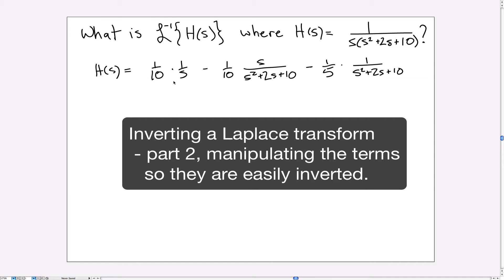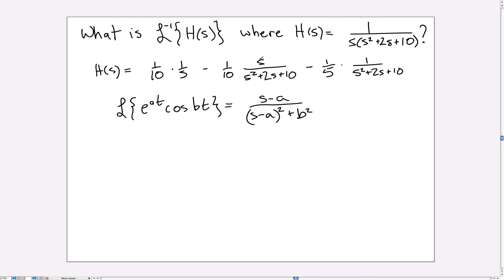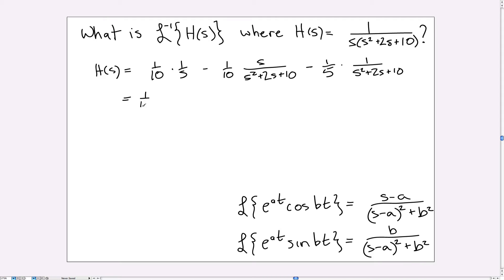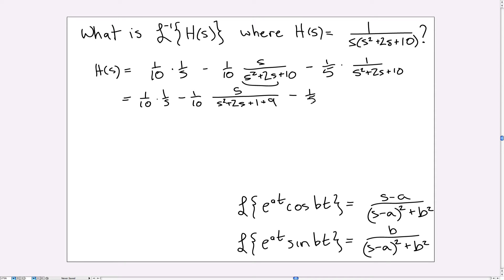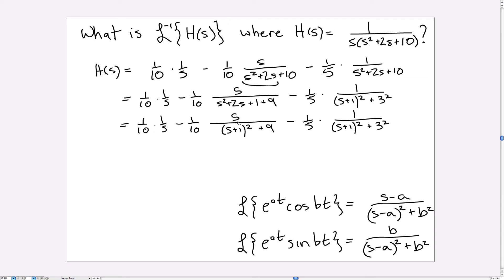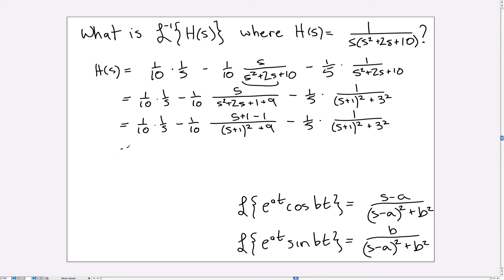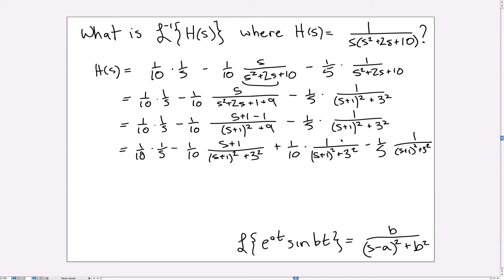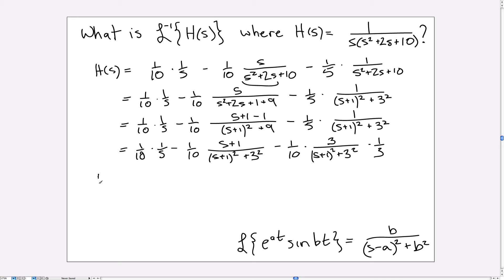Inverse Laplace transform example (part 2)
In this video, I go through an example of inverting a Laplace-transformed function. This example includes both partial fraction decomposition (part 1) and completing a square to get sin and cos functions (part 2).